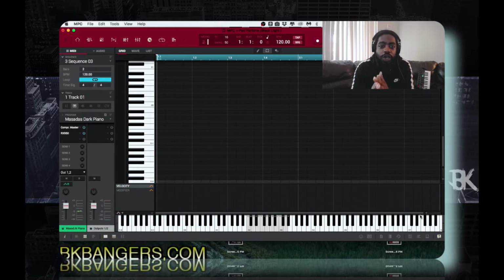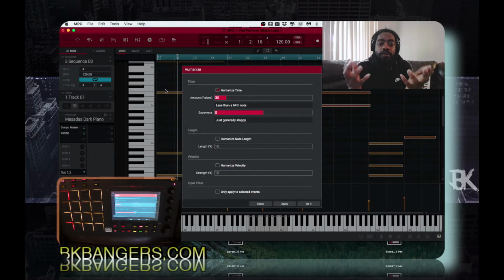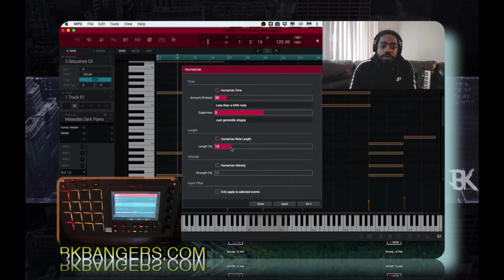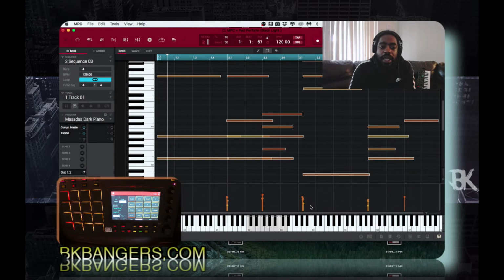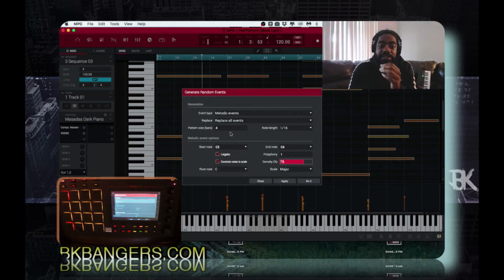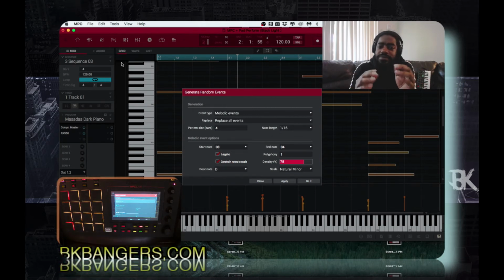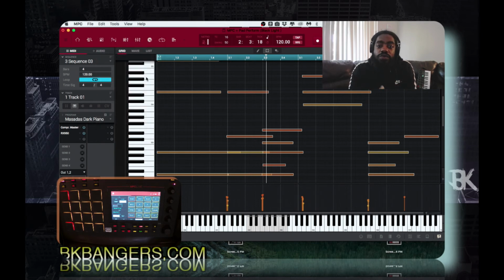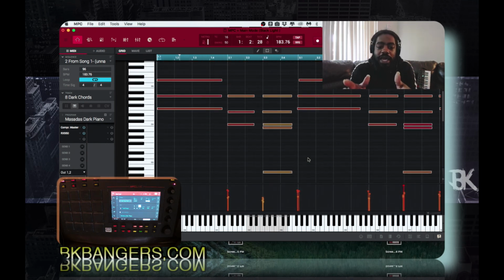MPC 2.2 HUMANIZE HOW TO GENERATE RANDOM HUMANIZE EVENTS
MPC 2.2 HUMANIZE HOW TO GENERATE RANDOM HUMANIZE EVENTS: In this video I display how to utilize the humanize function in the MPC 2.2 software. I also show how to generate random events to add to the humanize within mpc 2.2. all these functions can be done in standalone mode as well. Learn how to use mpc humanize function in this mpc 2.2 tutorial with the latest version of the mpc 2.2 update. mpc 2.2 midi learn is a great way to use mpc pad perform mode. In this video I use my mpc 2.2 maschine MPC Live but you can use the MPC X or any of the modern MPC controllers as long as you have the updated version of akai mpc 2.2. this an mpc live beginner course.